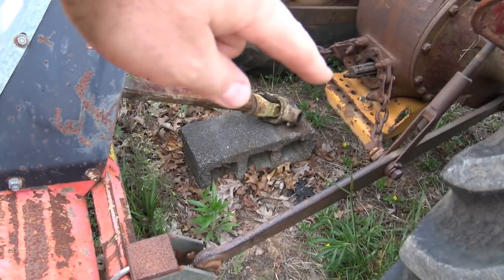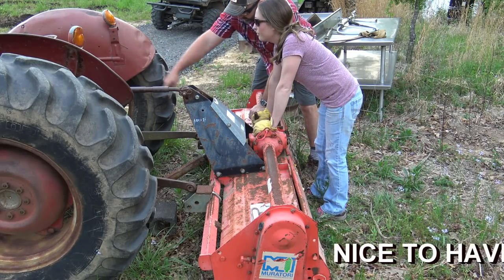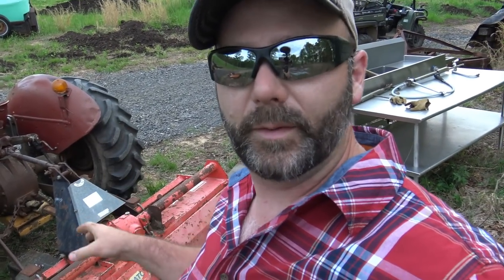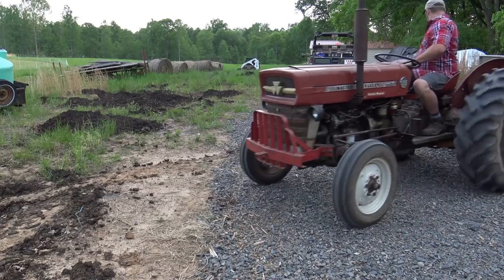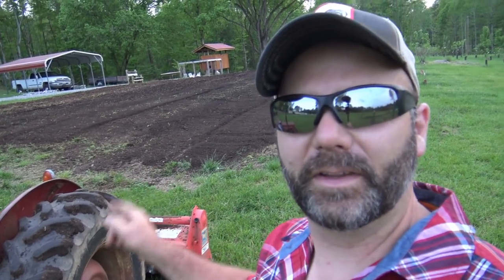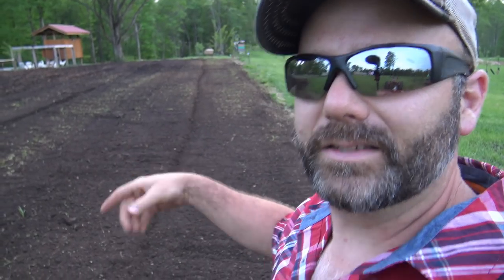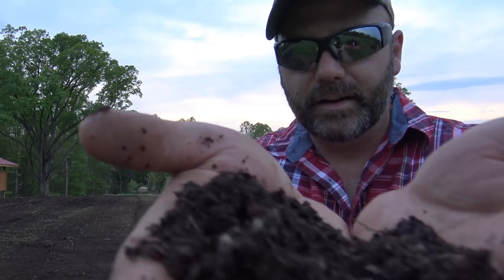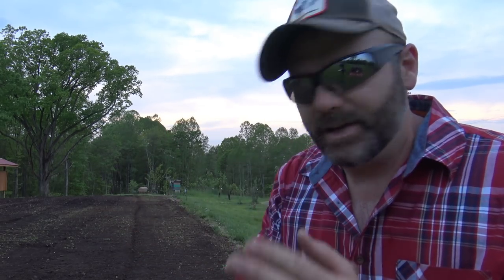IS A 40 YEAR OLD MASSEY FERGUSON 135 UP TO THE TILLING JOB?? MRS STONEY GETS SPUNKY!!!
Today on the farm vlog we'll be putting the 40+ year old Massey Ferguson 135 tractor to the test tilling up the garden. I'll show you how it hooks up and watch the garden go from not so good...to awesome planting beds ready for this year's veggies!! I hope you have fun...be sure an stay till the end for the out takes!!

FIND VALUE IN THIS TYPE OF CONTENT??
WANT TO HELP OUT A VETERAN FARMER??...PLEDGE JUST $2 PER MONTH

STONEY RIDGE FARMER PREMIUM SHIRTS...THEY'RE A GREAT FIT AND ARE PERFECT FOR GETTING DIRTY IN THE OUTDOORS!!